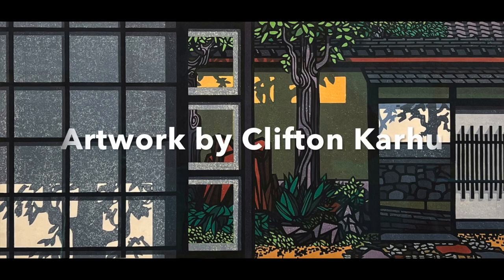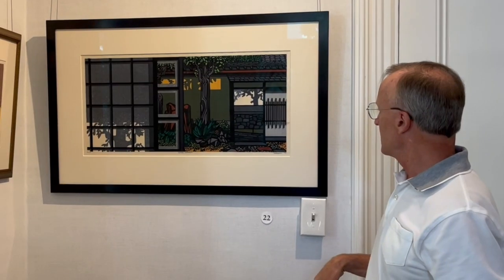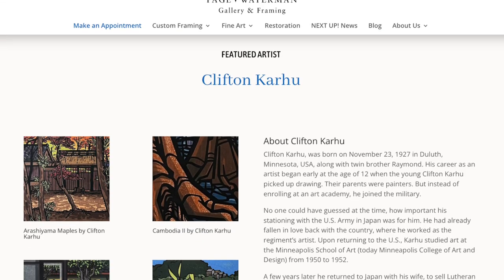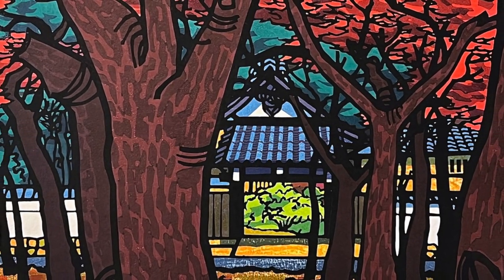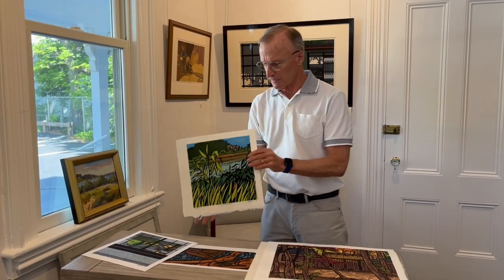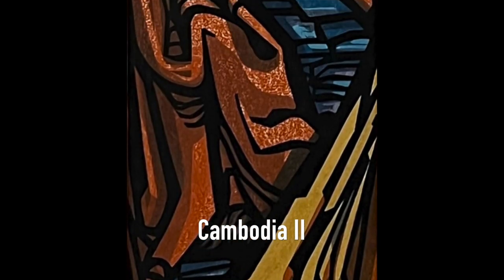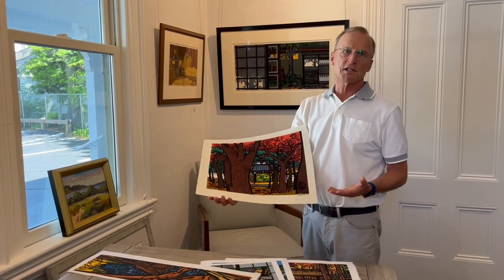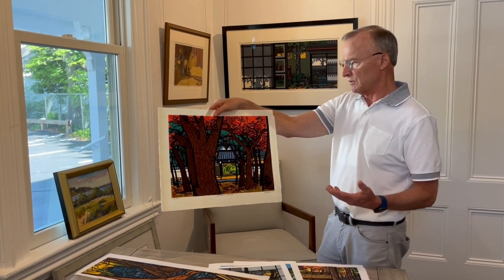Sturdy Waterman Reviews the Woodblock Art of Clifton Karhu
We’re featuring the woodblock art by renowned artist Clifton Karhu for a limited time.

is where you can learn all about our gallery, custom framing and restoration services.

Page + Waterman, Gallery and Framing
592A Washington Street